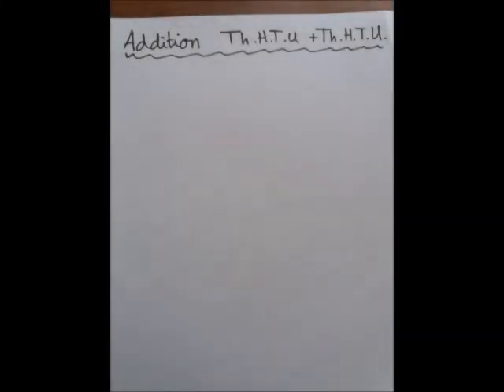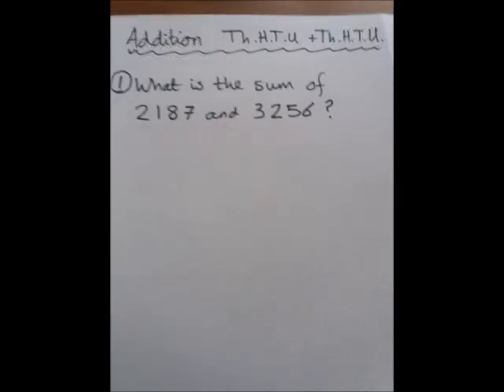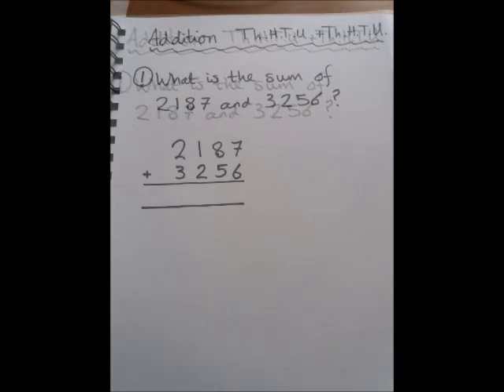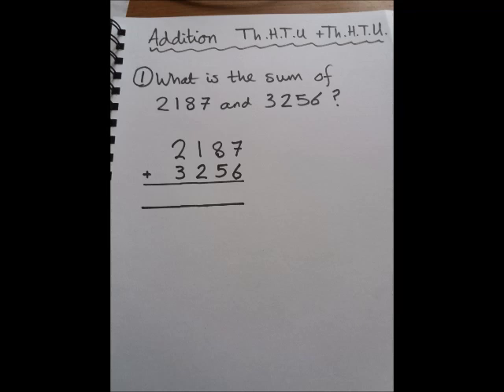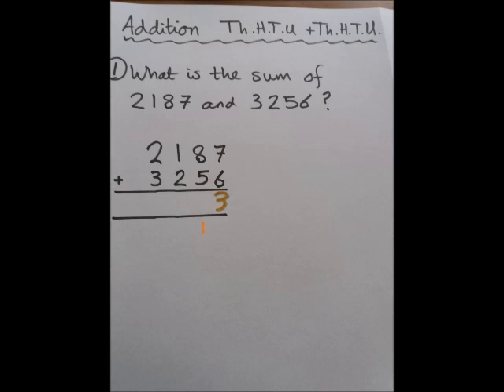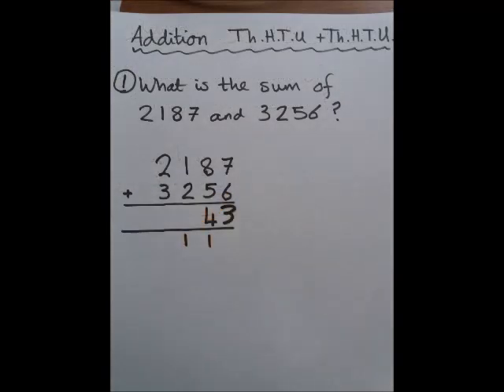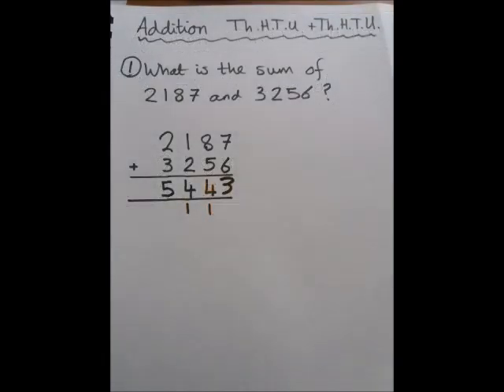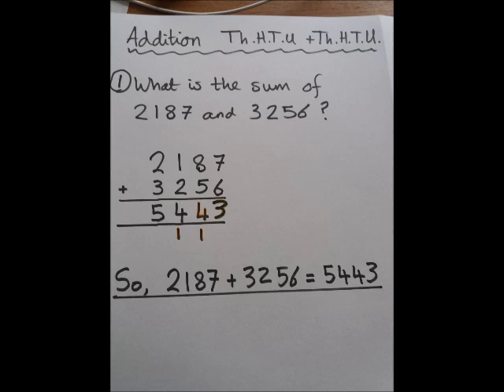Addition Th H T U - Lesson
This lesson explains how to add 2 four digit numbers.